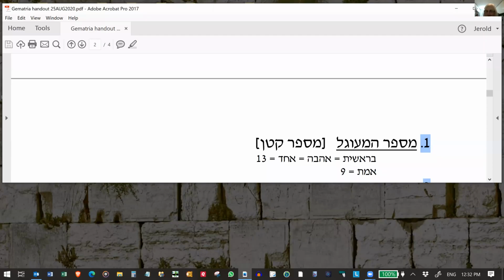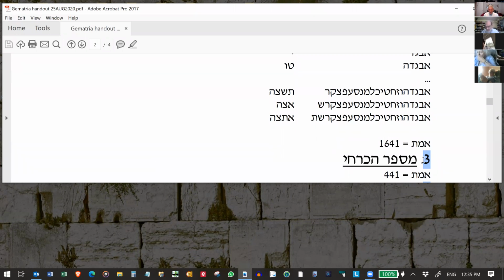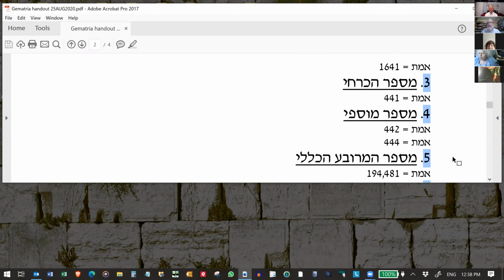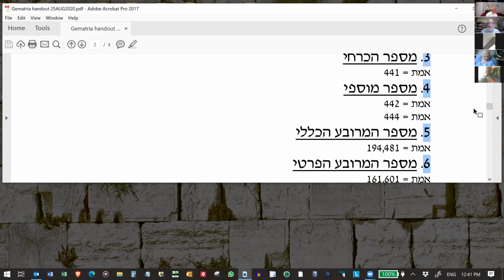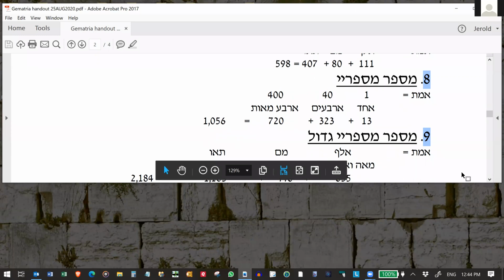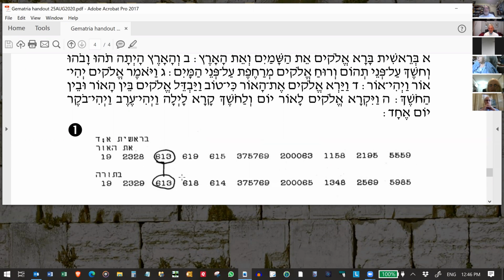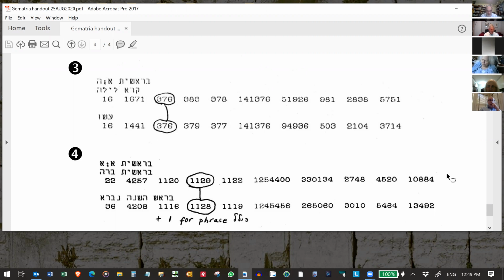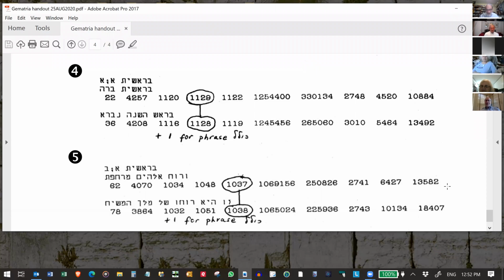Rabbi Dr Jerold Isenberg Gematria: Does it All Add up?